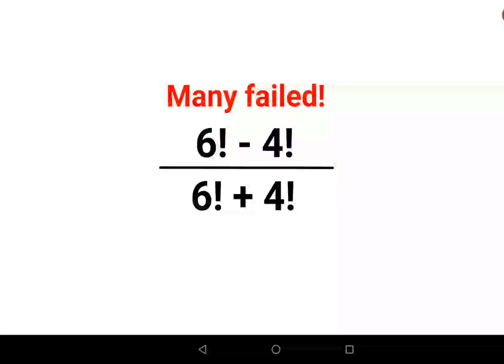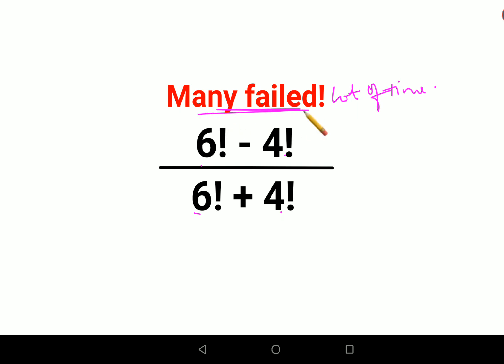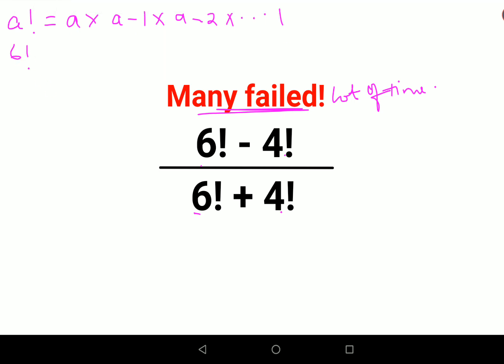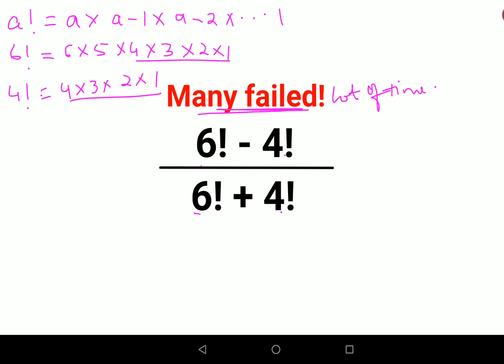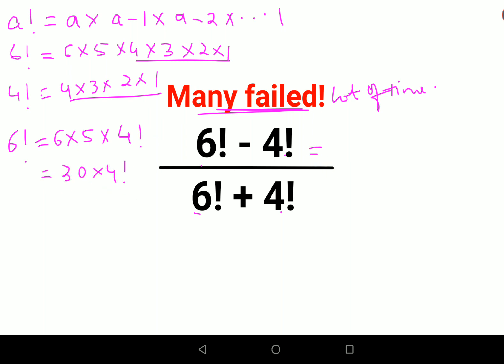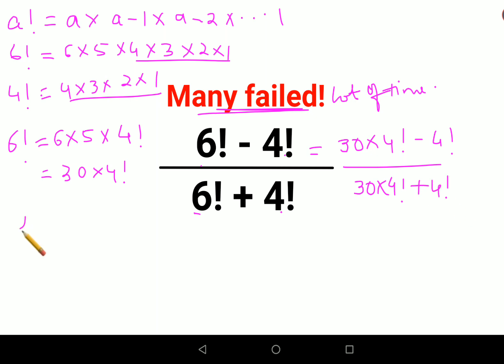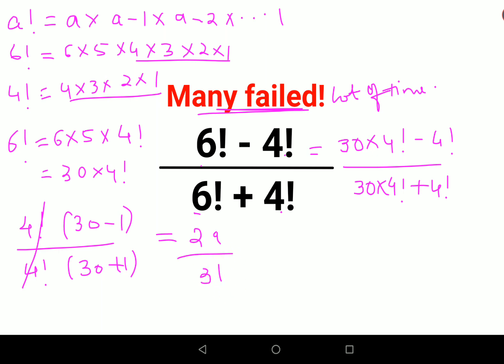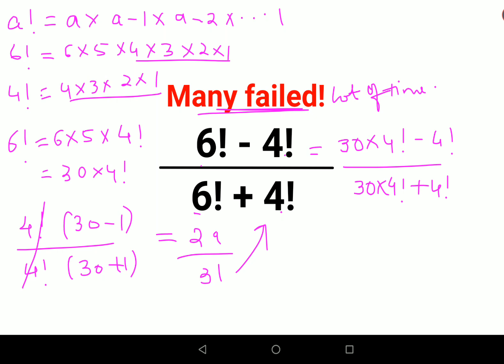6! - 4!/ 6! + 4! Many failed to do it ORALLY!!maths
6! - 4!/ 6! + 4! Many failed to do it ORALLY!!maths

factorial
factorials
zero factorial
factorial table
factorial tricks
factorial notation
half factorial
factorial math
factorial trick
fatorial
factorial expressions
exponential factorial
0 factorial
5 factorial
9 factorial
1 factorial
7 factorial
2 factorial
n factorial
i factorial
factorial 7
factorial 6
factorial 5
factorial 8
factorial 9
10 factorial
52 factorial
-1 factorial
factorial hr
factorial 10
factorials e
factorial problem
factorial problems
52 factorial problem
multifactorial problem
left factorial
leetcode factorial
q-factorial
factorial results
n factorial probability
v-factor
x factorial
y=x factorial
y-factor
45 factorial answer
z-factor
z-factor formula
factorial 0.5
0 factorial is 1 proof
0 factorial is 1
0 factorial equals 1 proof
1 factorial
1 factorial equals
1 factorial 100
1 factorial 30
2 factorial calculator
2 factorial
2 factorial design of experiments
2 factorial equals
factorial 3
3 factorial answer
3 factorial factorial
3 factorial
3 factorial design
factorial 40
factorial 4
4 factorial
4 factorial combinations
4 factorial equals
4 factor fractional factorial design